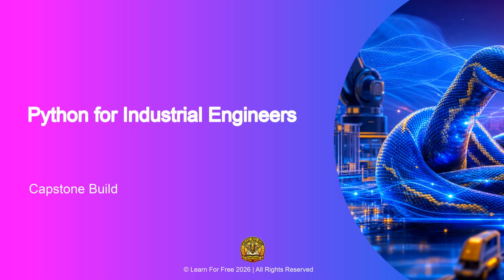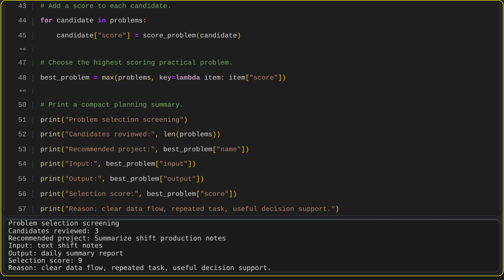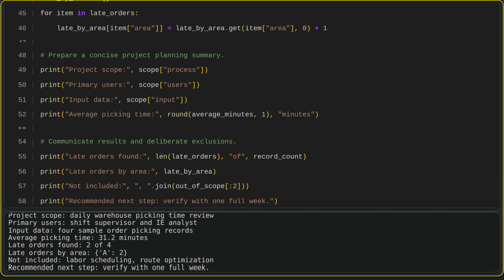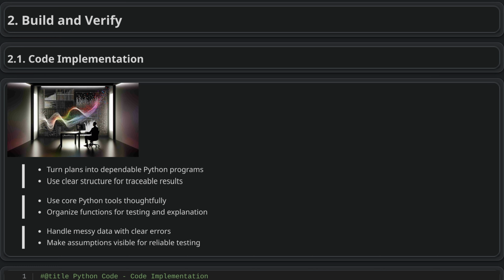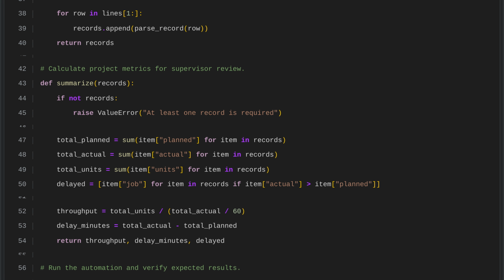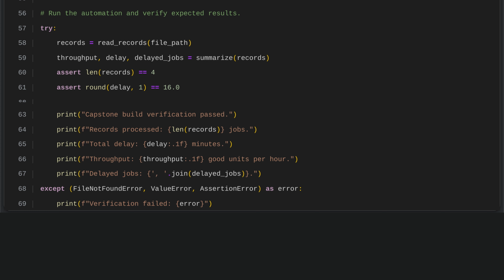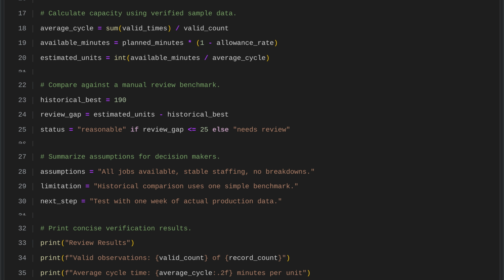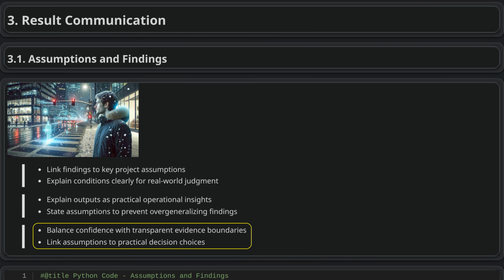Automation Projects, Capstone Build, 05B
🚀 Course: Python for Industrial Engineers
🔁 Module 05: Automation Projects
🧠 Lecture B: Capstone Build

🚀 Python capstone project for industrial engineering: learn how to design, build, verify, and present a practical automation solution using only built-in Python tools. This lecture explains how to choose a manageable industrial engineering problem, define project scope, compare automation ideas, implement clear Python code, test with realistic data and edge cases, review results, and communicate assumptions, limitations, findings, and recommended next steps. Examples include production records, inventory calculations, warehouse picking analysis, utilization checks, and downtime summaries. Watch to learn a structured approach for turning a focused workflow problem into a credible Python decision-support prototype.